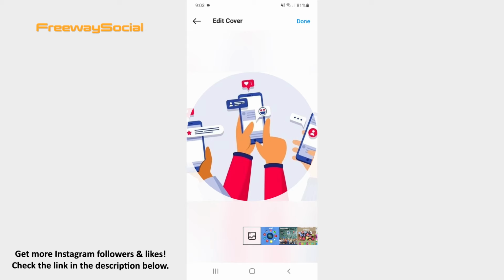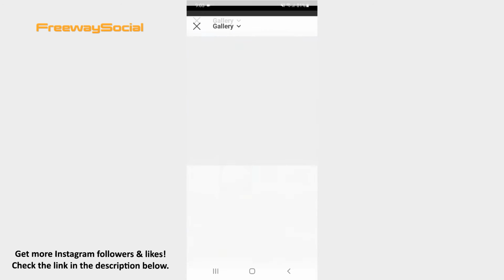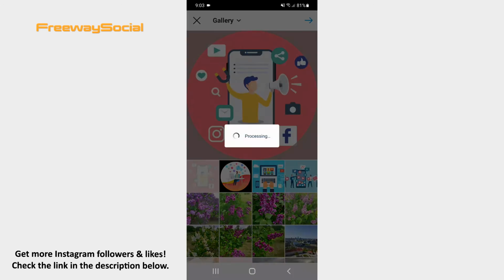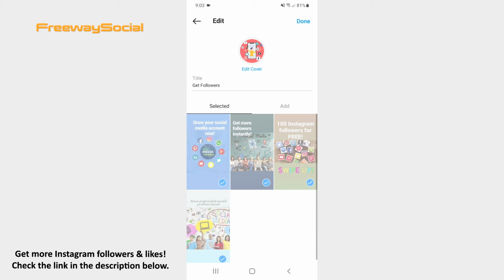How To Edit Instagram Highlight Cover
In this video I am going to show you how to edit Instagram highlight cover.

Instagram users are allowed to quickly and easily change their Stories highlight cover image.

1. Go to your Instagram profile tab and open the Stories Highlight which cover you would like to change.
2. Hit the three dots icon in the bottom-right corner of the screen.
3. Select the Edit Highlight option from the pop-up menu.
4. Then click on the Edit Cover option at the top of the screen.
5. Now choose the picture from your phone’s gallery or you can use the Story from the highlight as a cover photo.
6. As soon as the cover image is selected, tap Done in the upper-right corner.
7. Hit Done one more time in order to save changes.

That’s it!

I hope this guide was helpful and you were able to edit Instagram highlight cover. Don’t forget to like this video and visit us